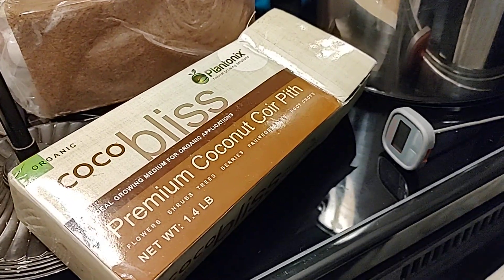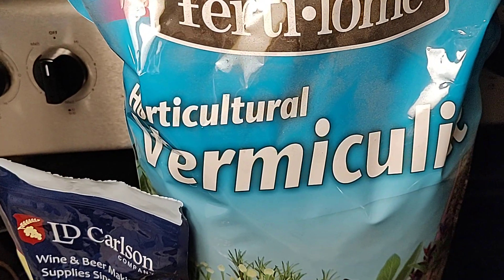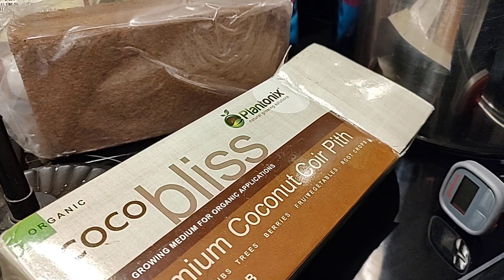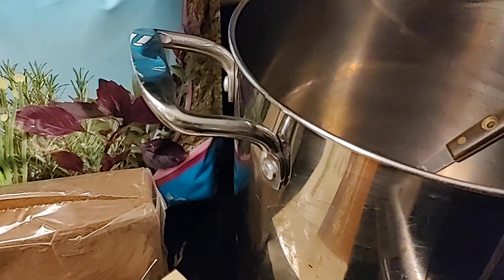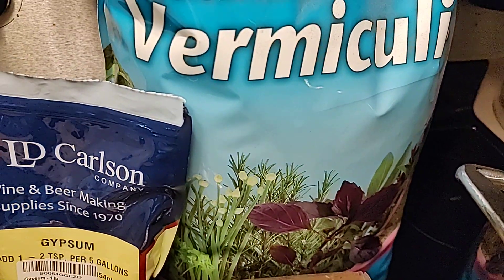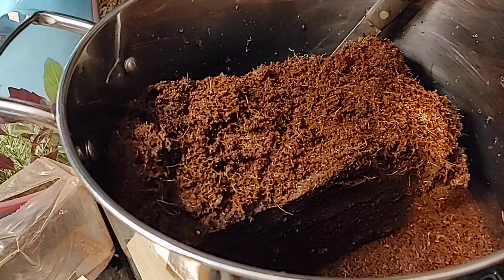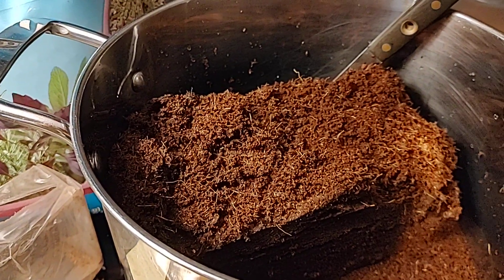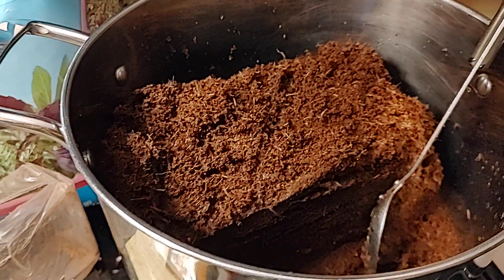How to Make Substrate to Grow Mushrooms Easy Home Mycology Chat Part 1 Coco Coir Vermiculite Recipe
How to Make Substrate to Grow Mushrooms Easy Home Mycology Chat Part 1 Coco Coir Vermiculite Recipe. We appreciate you and your comments.

Join the Wife @LucidLifeVibes here on YuouTube for Guided Meditations and ASMR for Relaxation.